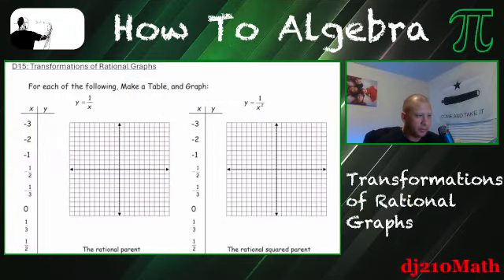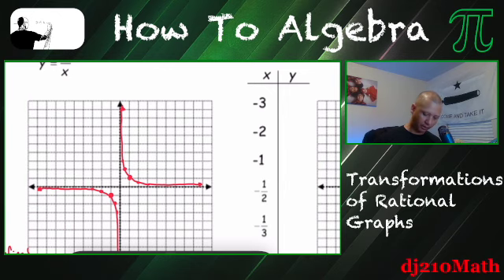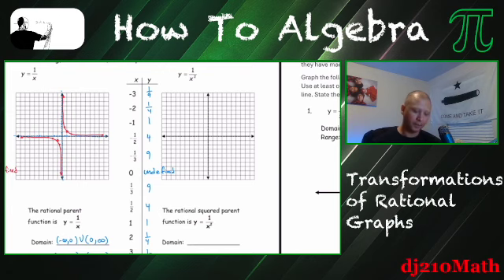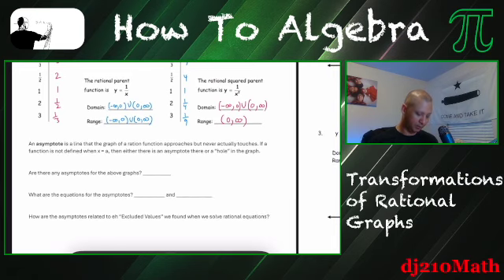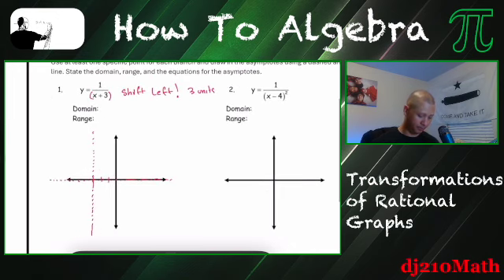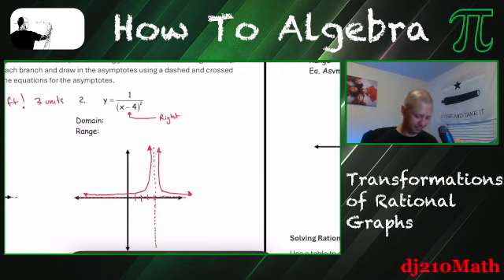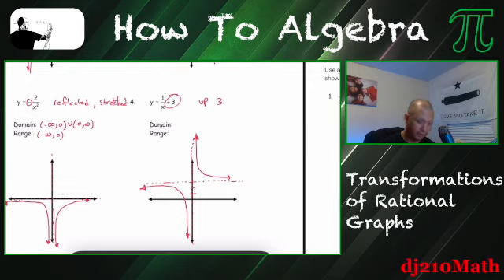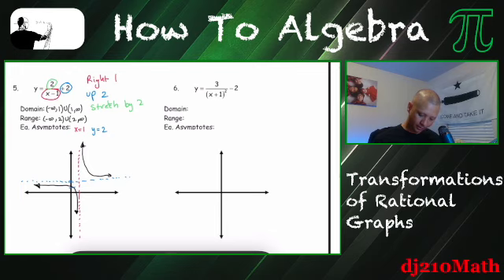Transformations of Rational Graphs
This is a series I'm launching called How to Algebra.  Where I go over Algebra topics. This is episode 33.  Where I cover how to Transform Rational Graphs! Let's get it!